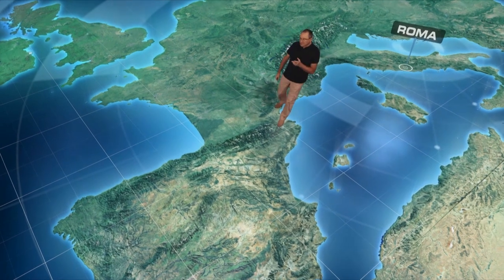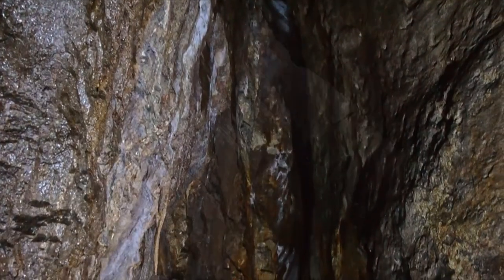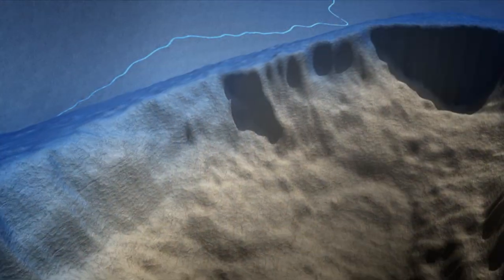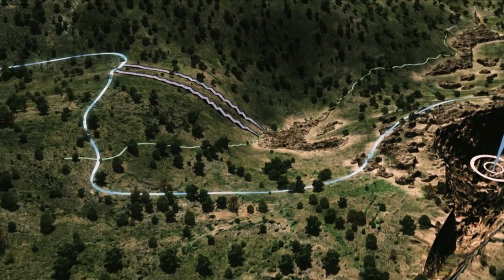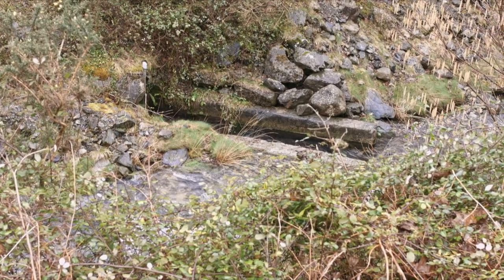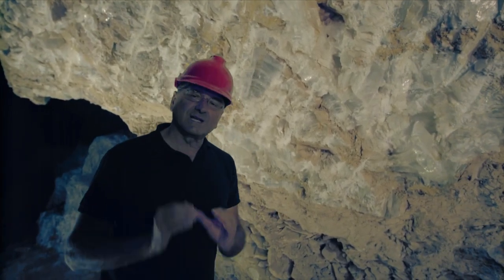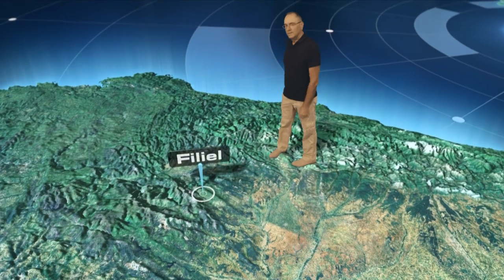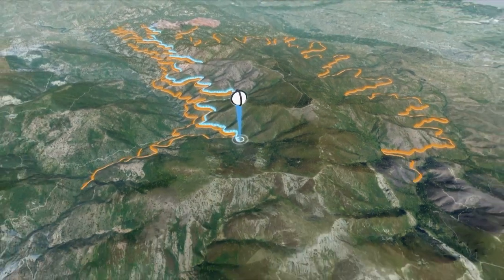Roman Engineering - Mining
Rome had a high degree of engineering capability for the extraction of metals and other minerals and made huge use of it.  Thanks to its advanced extraction technology, its economic clout and its prolific transport facilities, Rome launched the exploitation of mining resources to a colossal level, hitherto never seen.

In this documentary, Isaac Moreno, a civil engineer, geographer and historian, will take us to see the most surprising and informative mining sites of the empire. The gold mines of Filiel in the province of León, in Spain, Tres Minas and Valongo, in Portugal, silver, iron and copper in Oiartzun, lapis specularis in Almería and Cuenca, silver and copper in Riotinto, all of them in the Iberian Peninsula.

At these locations we shall be able to understand, thanks to animations and digital images, the advanced techniques of excavation, drainage and water exploitation used by the Roman technicians, as well as the different mining techniques and the advanced engineering that allowed them to exploit these deposits in ways not previously possible.

With this knowledge we shall travel to discover the colossal dimensions of the gold mines of Rosia Montana in Transylvania, Romania.  But we shall surprise the observer, to an extent even surpassing what has been seen so far, with the indescribable gold mines in Las Médulas, León, Spain.  Here was the largest open-air mining operation of the empire where Roman engineers used thousands of millions of cubic meters of water, conveyed by more than 600 kilometres of canals that were in themselves one of the greatest engineering works of the Empire.  Thanks to them, they were able to wash the gold-bearing lands, until they literally dissolved these mountains.